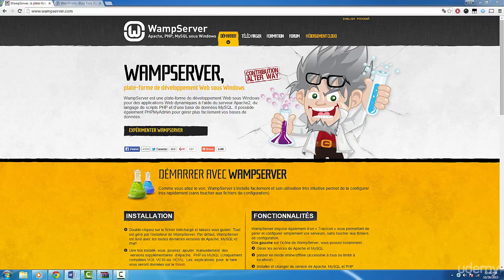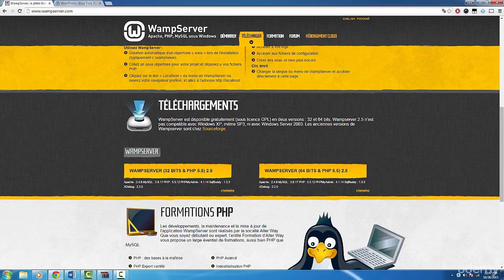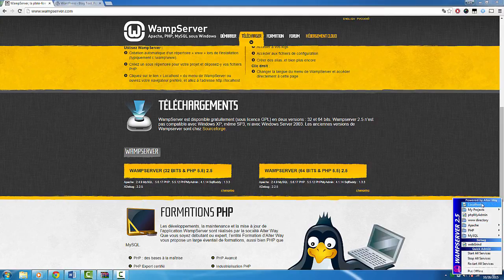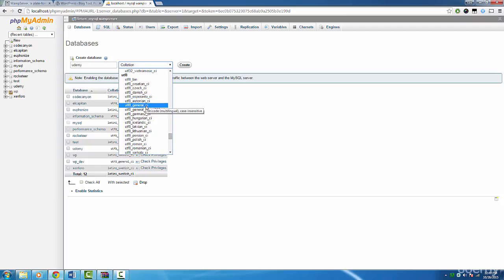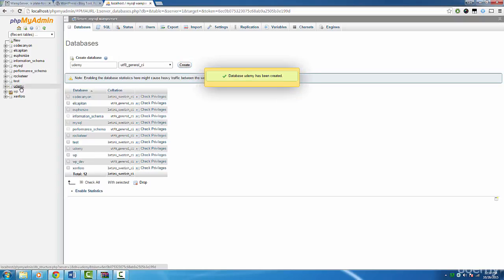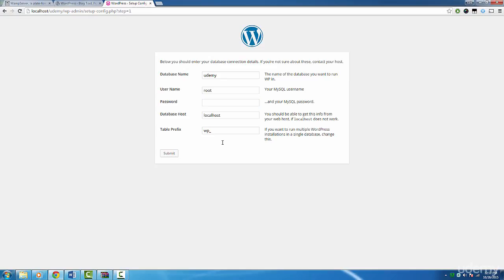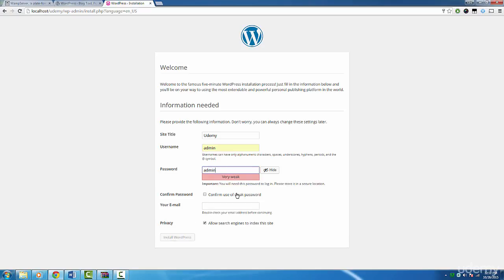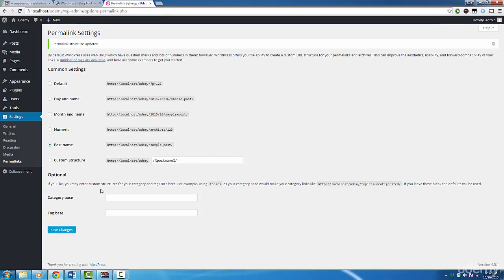Setting up an Environment Installing WordPress part 1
In a few hours you have the chance to learn from the secrets of experts in developing webdesign.

We also have webdesign services ranging between $ 50-700.

We also offer cheap email marketing solutions.

This site is expanding where you will soon have many business opportunities on the internet.
It will contain templates of sites, plugins.
Email Marketing Services.